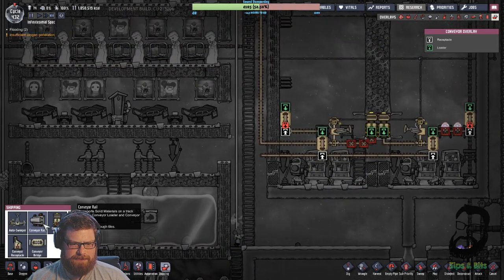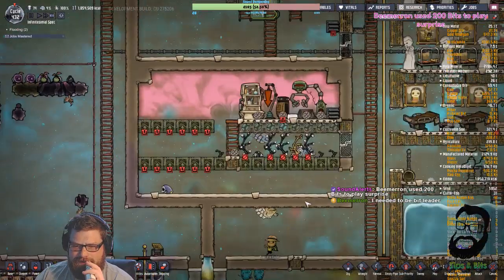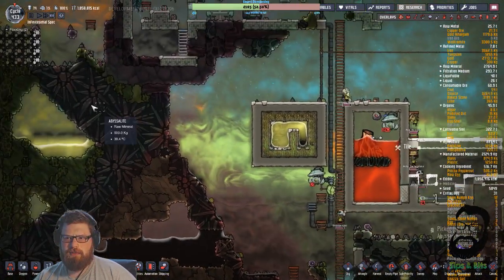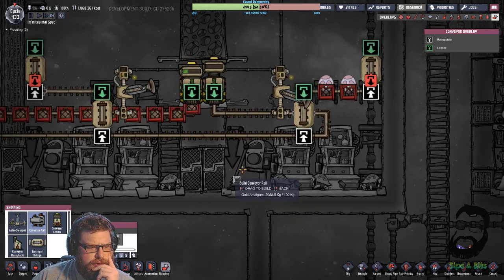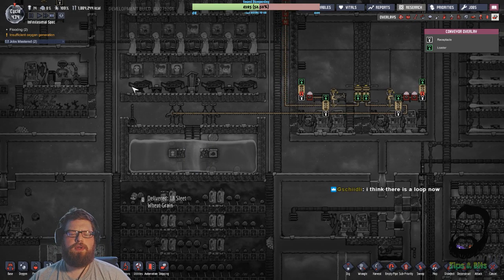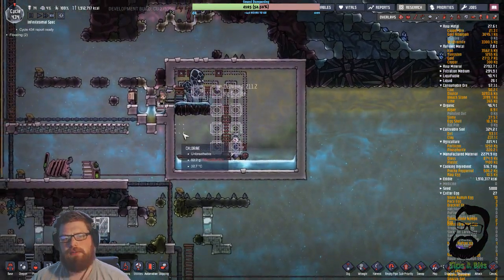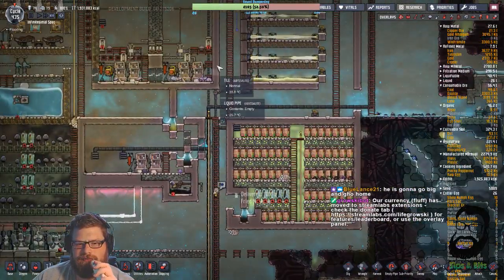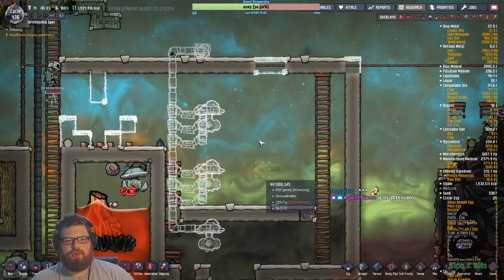Oxygen Not Included - COSMIC! NAT GAS BOILER WOES #70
Oxygen Not Included - Cosmic Upgrade! My first playthrough with all the new changes/additions that space brings! This time :

Bit of a lengthy-sleepy-life-stream this one, but all for good reason, we finally start on our natural gas boiler. All is going well, until bugs end the stream...